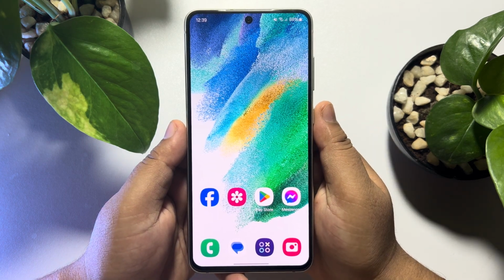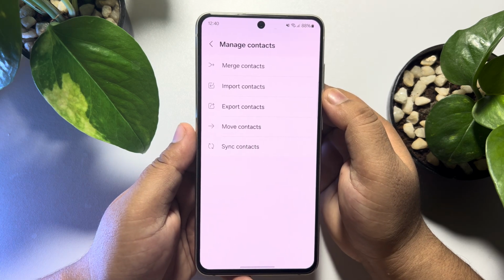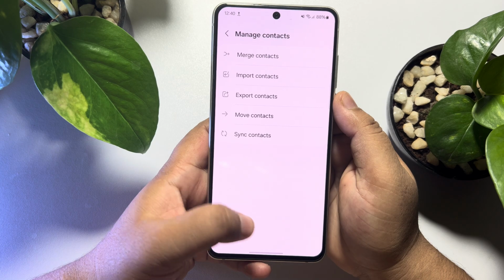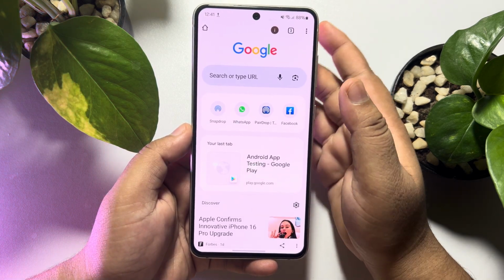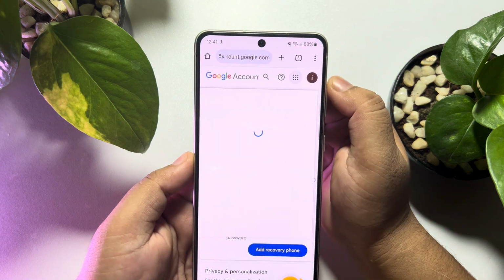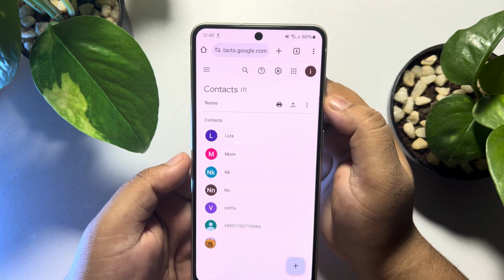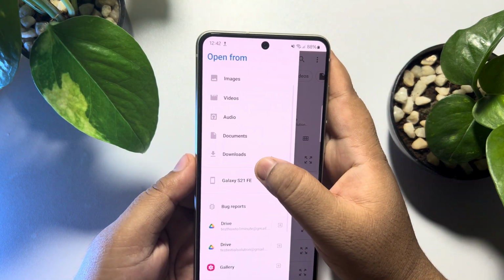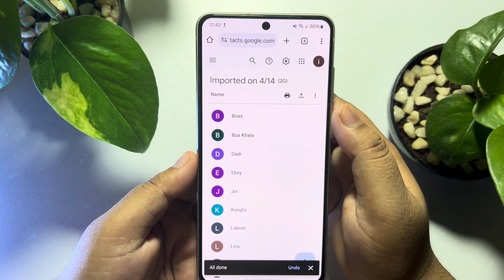How To Backup Phone Contacts To Gmail (Android)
With an Android phone, you can backup your contacts to Google in a few quick steps. Here's how to backup contacts to Google and restore them later.

0.00 Intro
0.20 Exporting phone contacts
1.10 Uploading phone contacts in google
3.08 Outro

Google Contacts
How to backup phone contacts to gmail on android
How to backup contacts to Google Drive
How to save contacts in Gmail in Android
Google contacts backup restore
My contacts backup on Google
Google Contacts list
Google backup contacts login